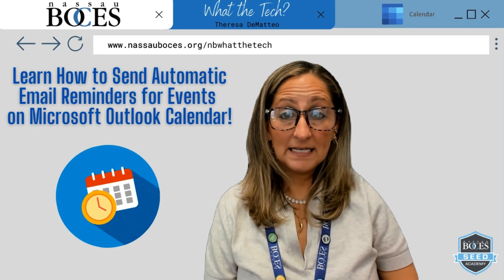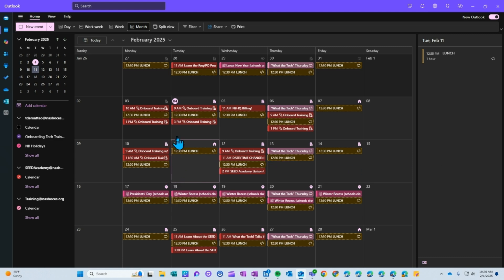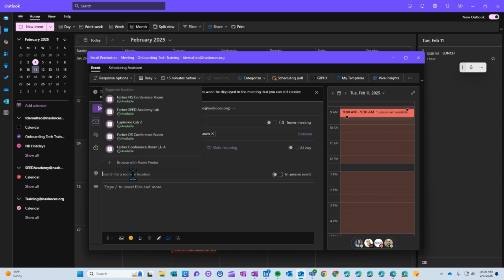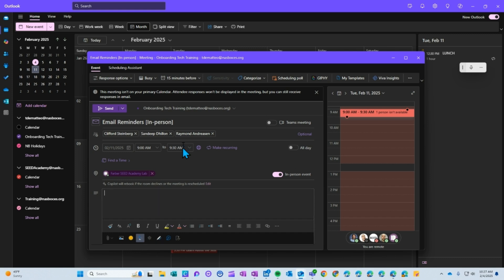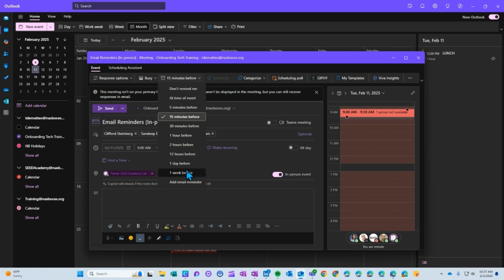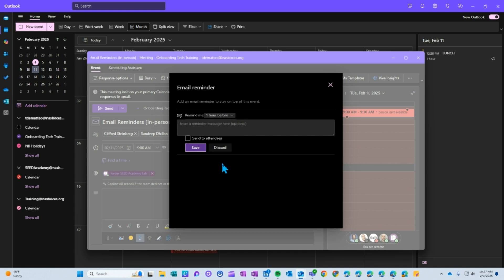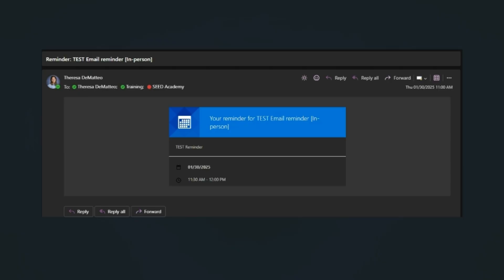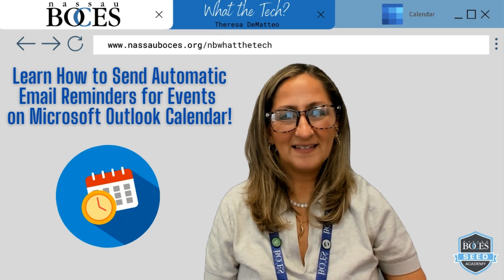👩🏼‍💻 Learn How to Send Automatic Email Reminders for Events on Microsoft Outlook Calendar! 📅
🎥 In this video, you will learn how to send automatic email reminders for events on Microsoft Outlook Calendar! 🌟